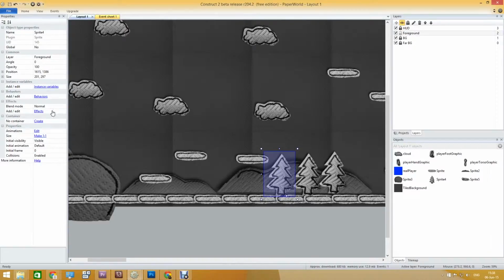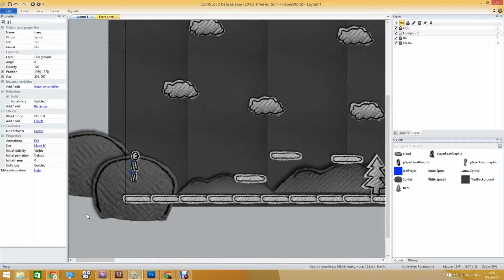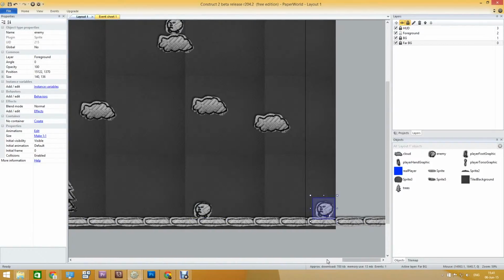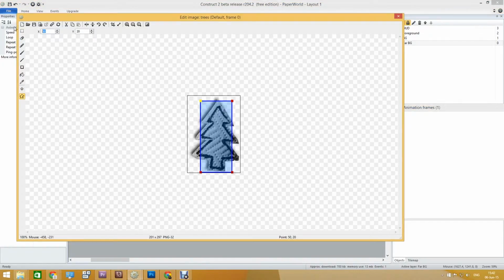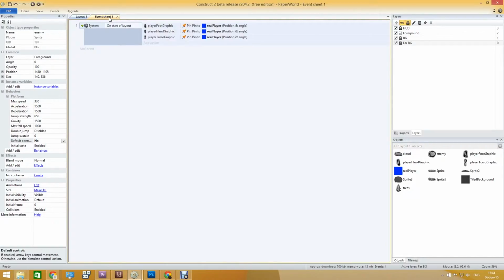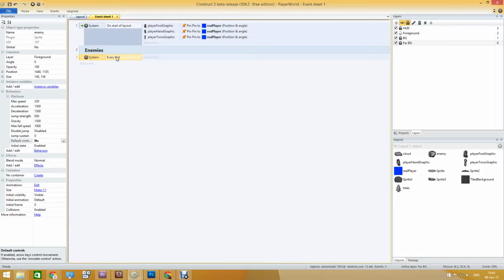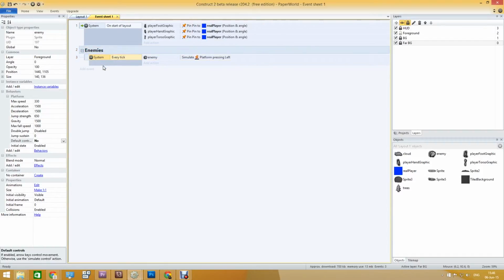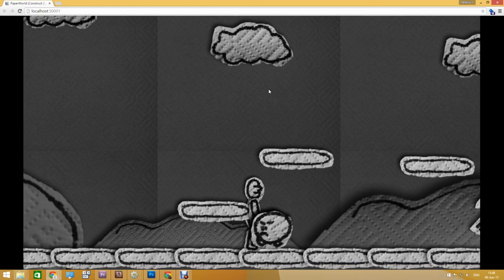021 Creating enemies